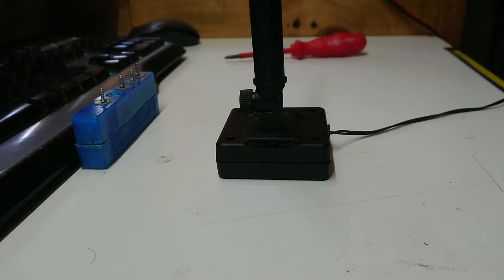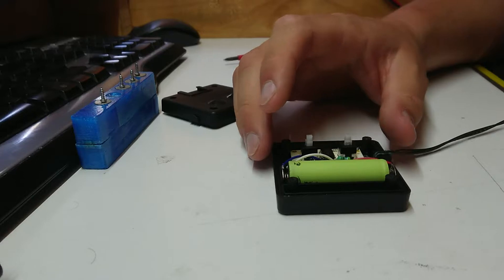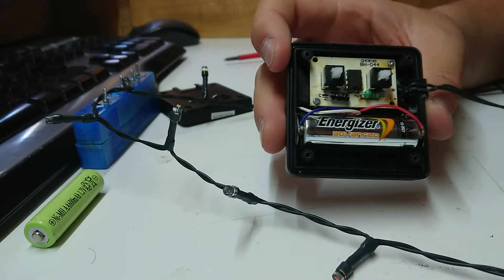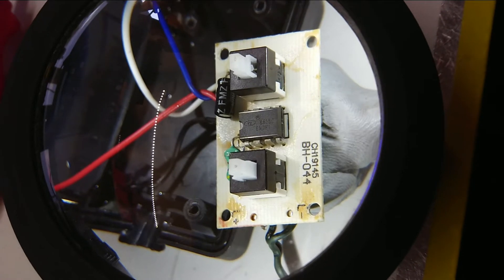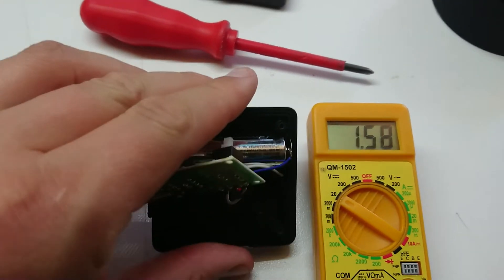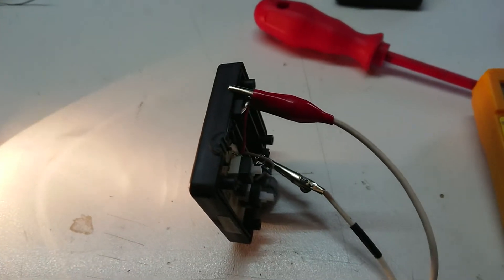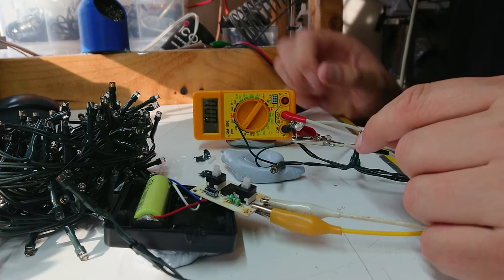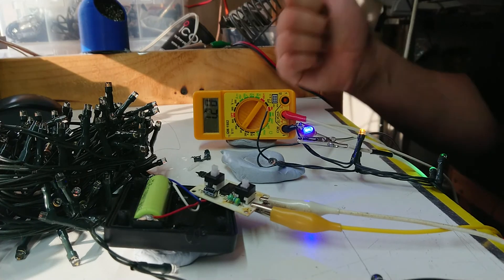Autopsy of failled Solar Christmas lights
$20 bunnings solar christmas lights, and what's inside.
Probably not the most interesting video, but it's been in the backlog for a few weeks.